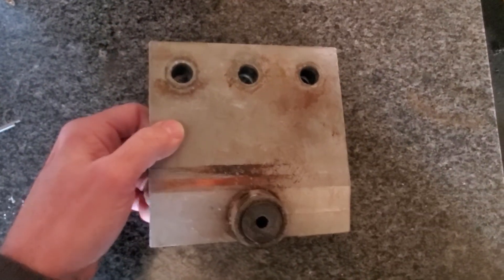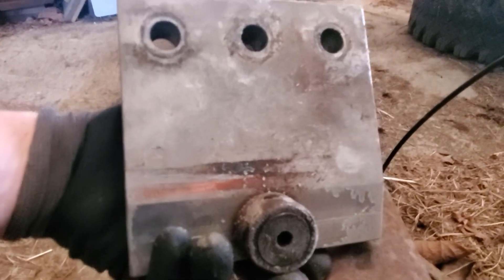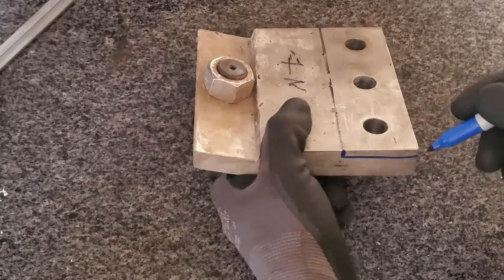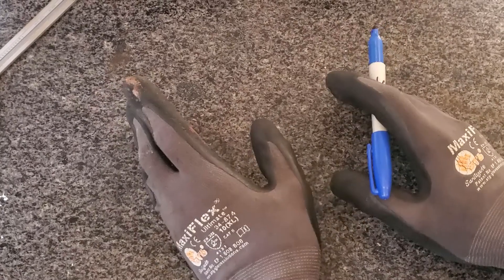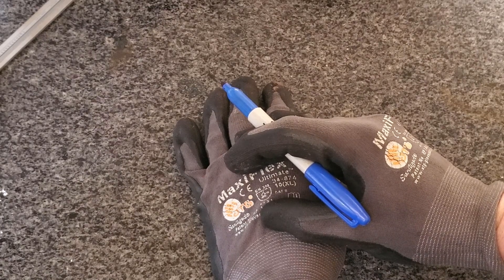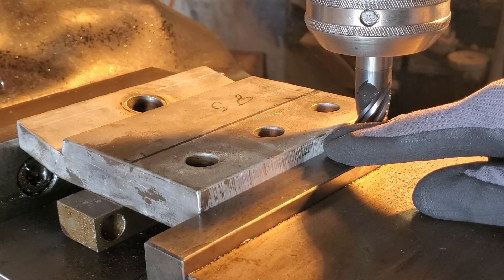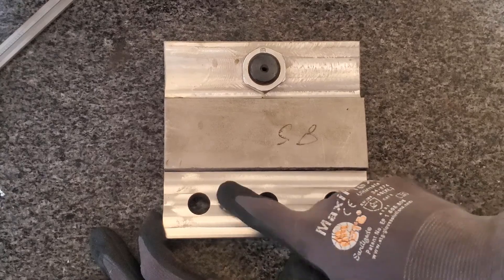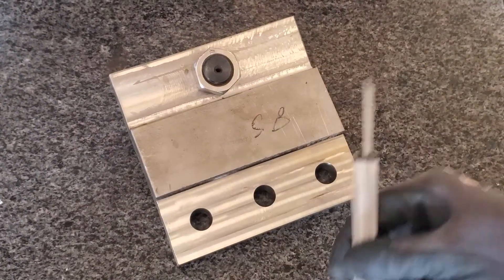Heavy Cuts on the K&T 2D Mill - 304 Stainless Steel!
For this video I used an opportunity to make some substantial cuts in 304 stainless steel and gain experience with the mill's capability. Sorry, lots of smoke in this one! I hope you enjoy milling, because there's lots of that in this one and little else!